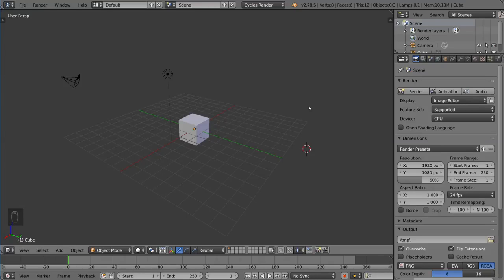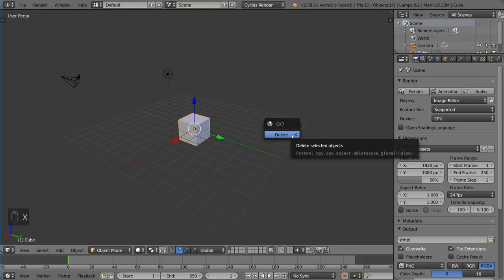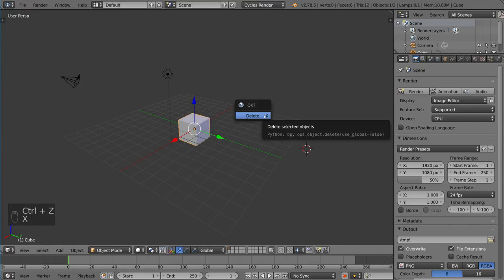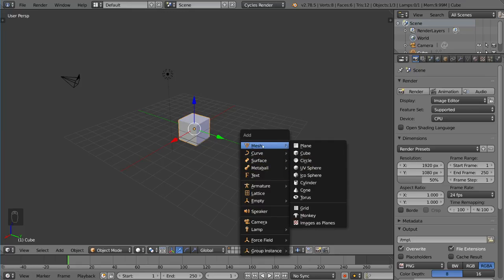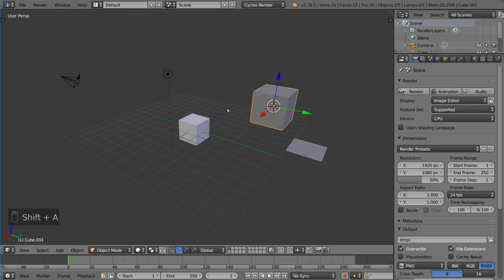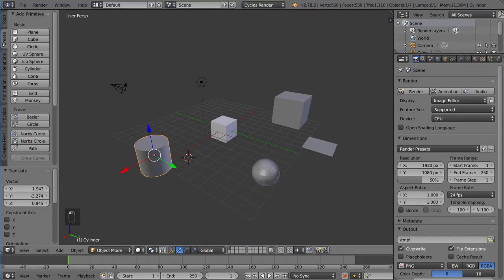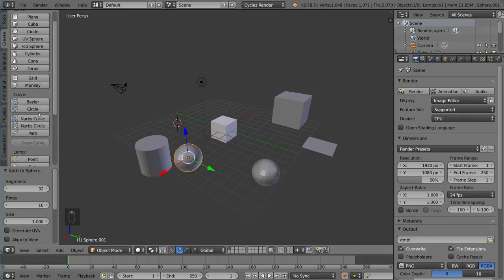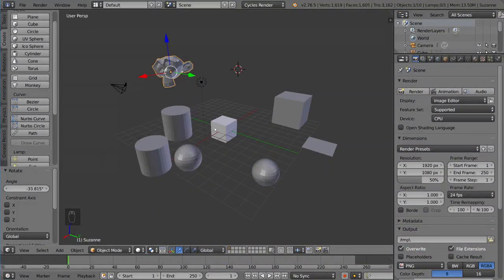BLENDER FUNDAMENTALS : ADDING $ DELETING